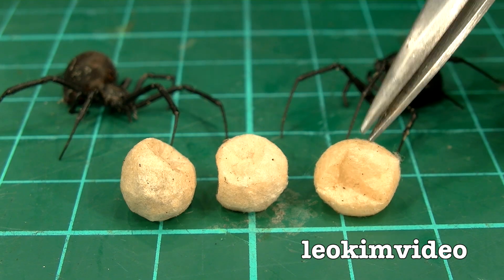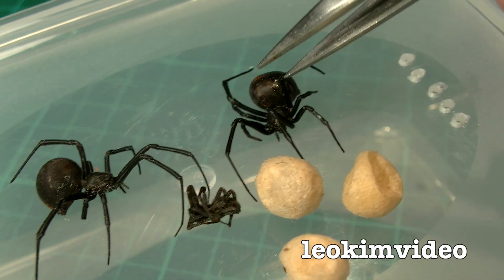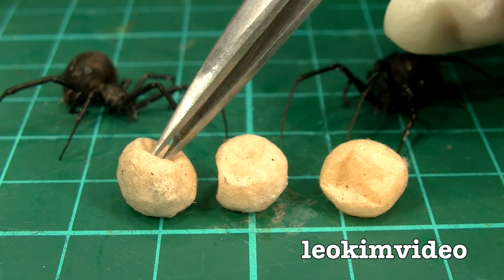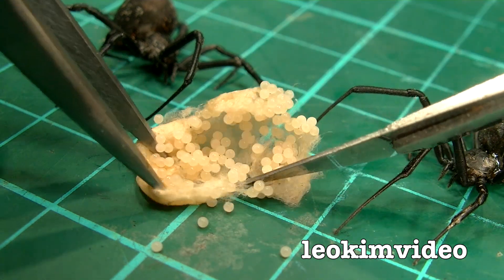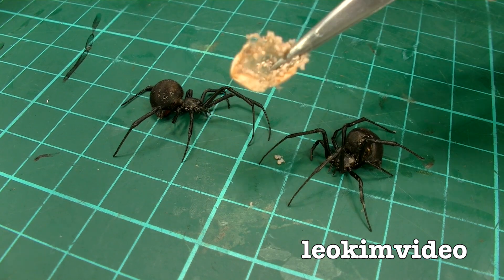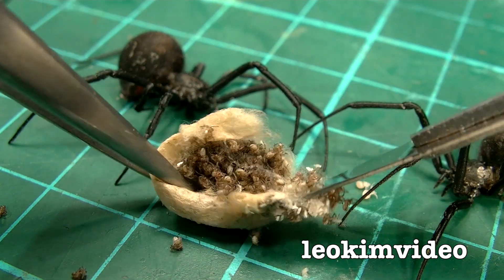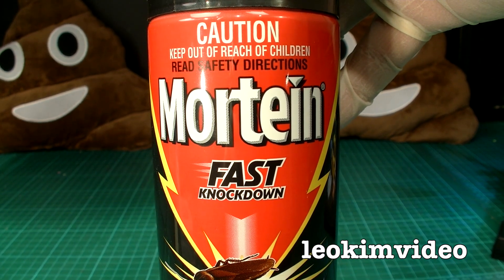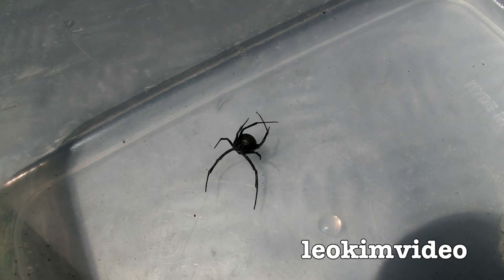Spider Egg Sac Vs Mortein Bug Spray Spiderlings Dead Or Alive Educational Video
Lets cut open some scary spider egg sacs! Redback Spiders are just like Black Widows but more deadly. In a recent video I used Mortein Fast Knockdown Crawling Insect Killer to control a Redback spider nest that had 3 Redback egg sac's. The Mortein killed the spider very fast but did the developing spiderlings die from the spider spray. I open 3 Redback surprise eggs on the same day I sprayed the Redback spiders. I'm hoping what I discover will educate you in what happens when using a chemical spider control. The Mortein bug spray was on special for $8 and thought it's worth a go. The price variation between insect killers is huge. In Australia the cheapest is generic brands are $2.50, Raid is around $5 and at full price this Mortein spray is $10. I know that some insect killers can seem to work very slowly and the critters scamper away. Mortein Fast Knockdown uses patented technology! Whatever that really means. In the end all we want is a fast effective way of controlling deadly spiders. To see where this nightmare started look at these video links. Video posted as educational, documentary, and scientific and forms part of my Redback Spider study series of videos.

Mortein is an Australian brand of household insecticide owned by British company Reckitt Benckiser. Together with its sister product Aerogard, a popular insect repellent, Mortein has become something of a household name in Australia, and it is marketed internationally. The brand has been represented in television commercials by cartoon antagonist, Louie the Fly. Leokimvideo has no commercial connection or paid endorsements from the Mortein company. Maybe they can send me out a few free cans of spider spray to help with my huge spider problems.